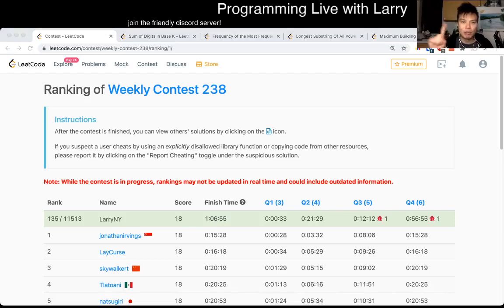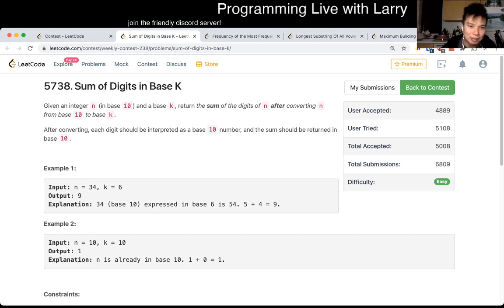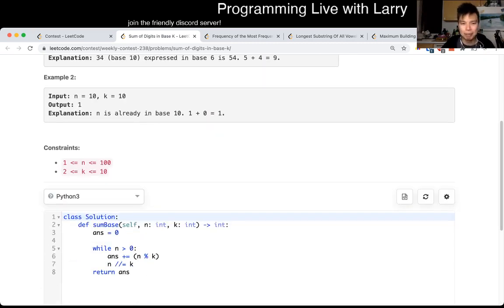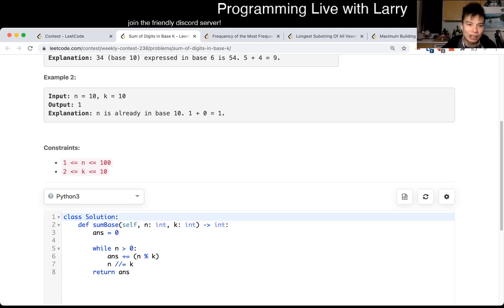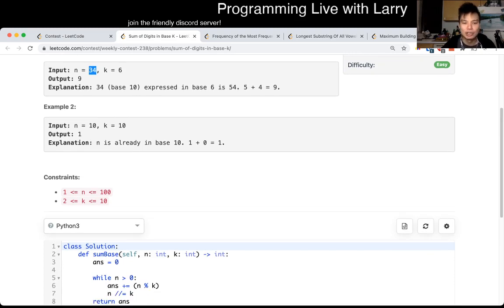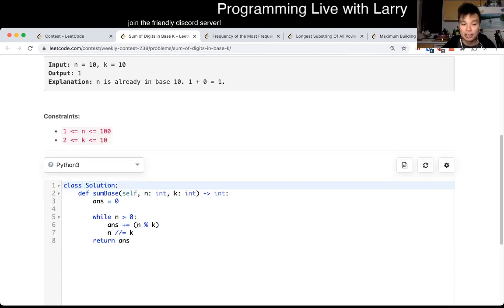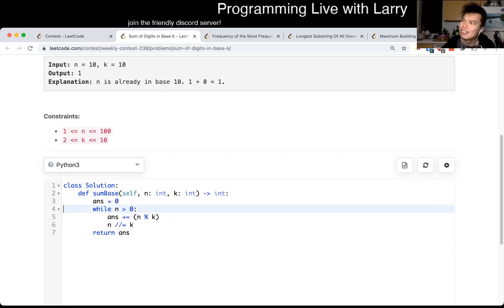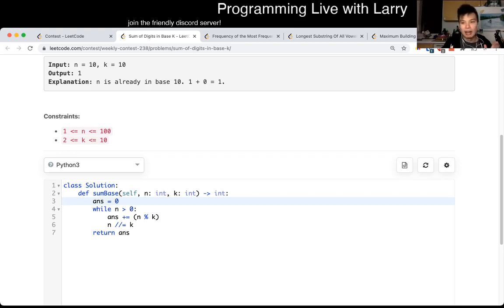1837. Sum of Digits in Base K (Leetcode Easy)